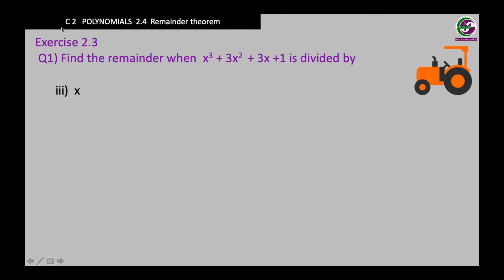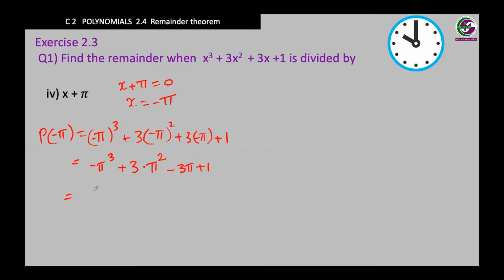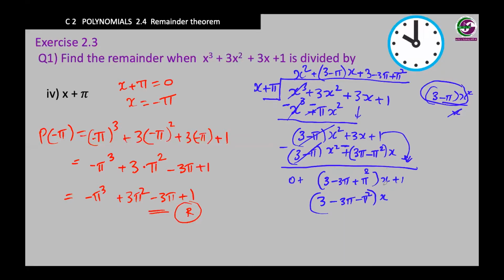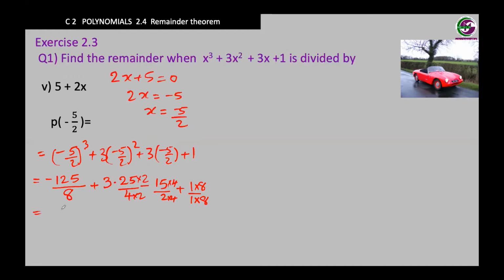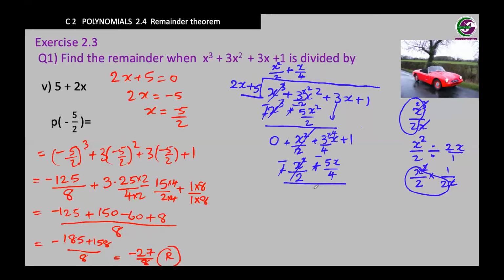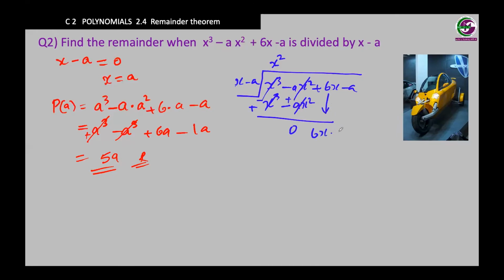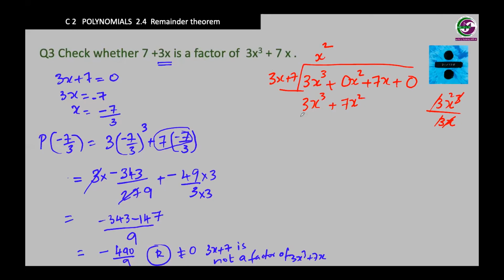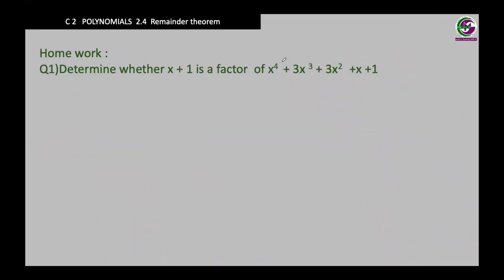Polynomials | CBSE (NCERT)Class 9 | Remainder Theorem | Ex. 2.3 | P10 | me.u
Exercise 2.3 is fully solved with explanation